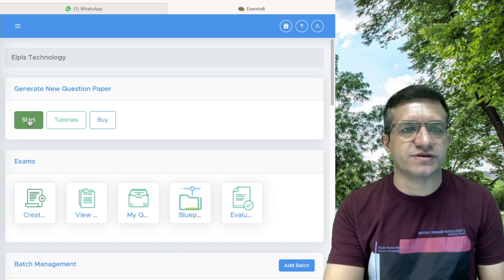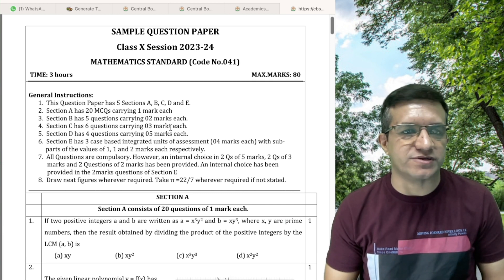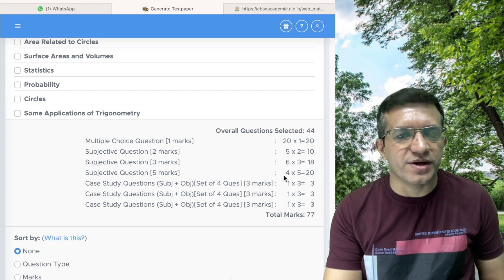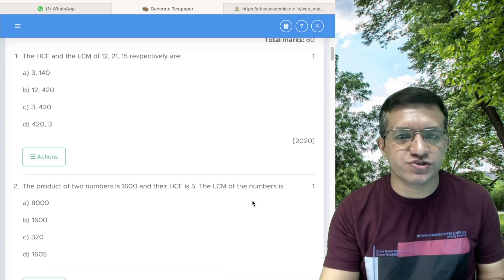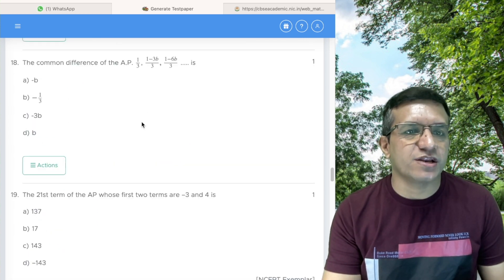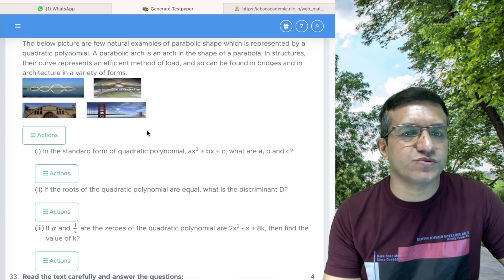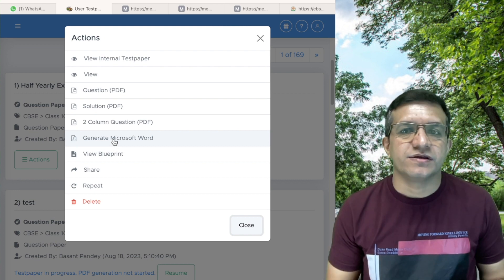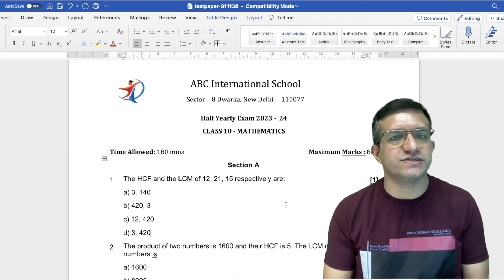Test Generator Express Mode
Create CBSE exam papers in just 2 minutes in PDF or Word format using Examin8.com Test Generator.
01:36 Creating Blueprint
04:52 Editing Questions in Step-3
05:40 Creating Sections in Step-3
06:55 Replacing Questions in Step-3
08:10 Adding Internal Choice in Step-3
10:28 Downloading PDF
10:54 Downloading 2-Column PDF
11:14 Downloading Word File
11:53 Editing Word File
You  can use Test Generator to create the following exam papers:
👉 Unit Tests
👉 Periodic Tests
👉 Class Tests
👉 Half Yearly Exams
👉 Annual Exams
👉 Worksheets
👉 Homework Assignments

It's easy and you and do it on your mobile phone too. Creating a complete question paper with a solution hardly takes 2-3 minutes on Examin8.com

This video will take you through the whole process step by step.